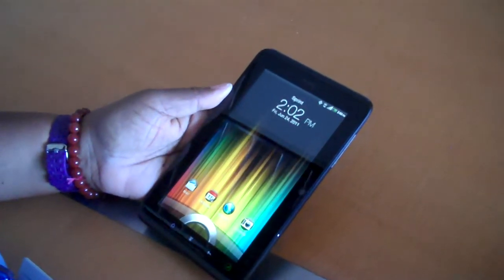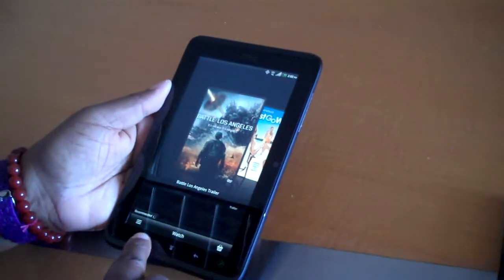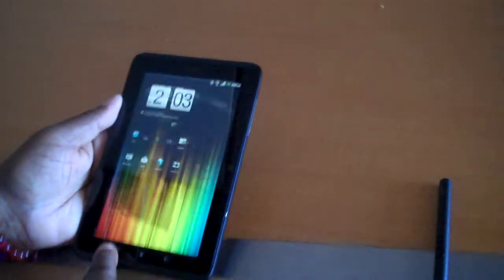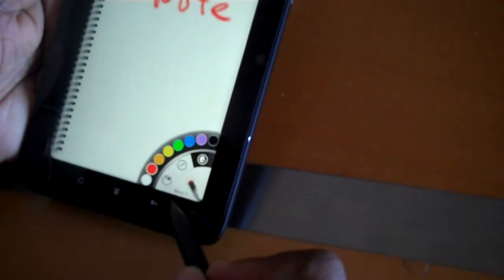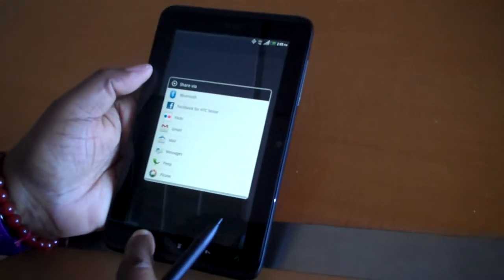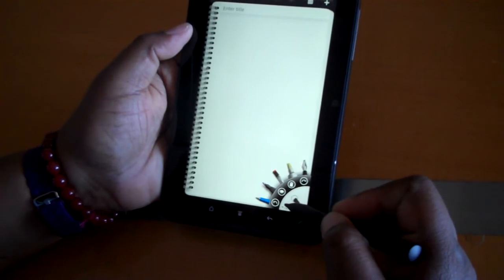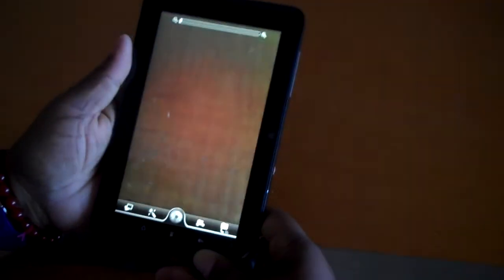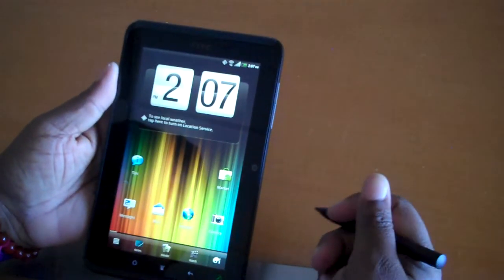HTC Evo View 4G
A quick look at the HTC Evo View 4G tablet released 6/24/11 with HTC Scribe.